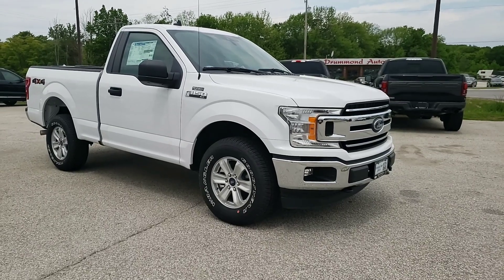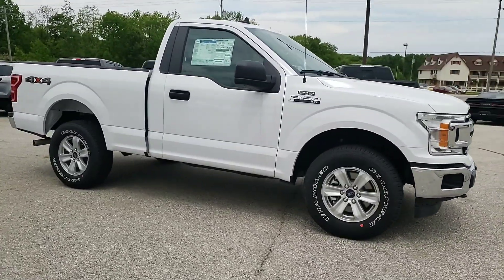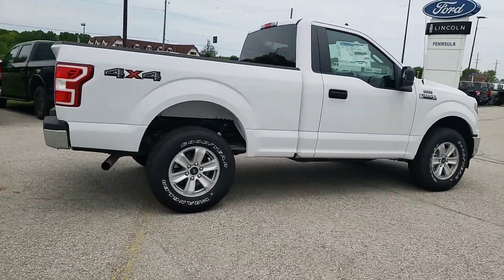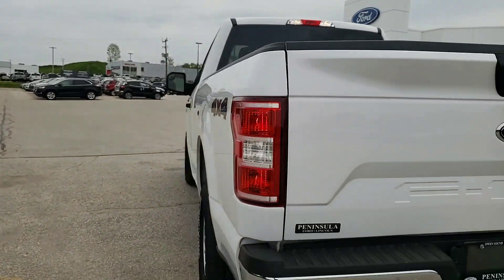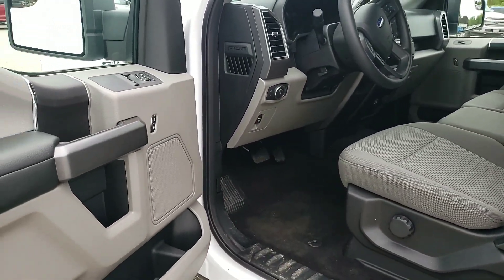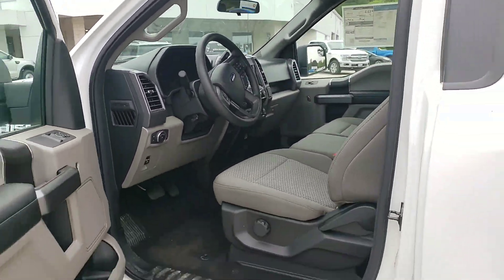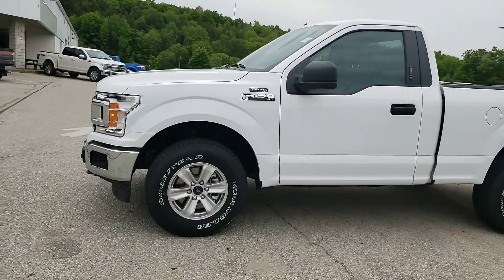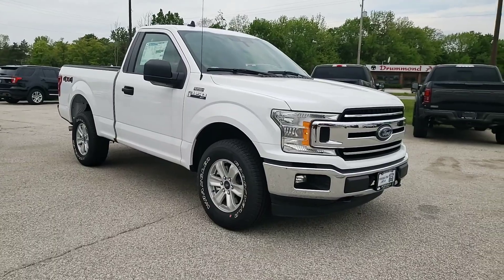2019 F-150 XLT V8 for Claudio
Have a look at this 2019 F150 regular cab XLT. The truck comes equipped with the upgraded 5.0L V8 and 10-speed automatic, 4 x 4 shift-on-the-fly with locking rear end, Factory tow package, Bluetooth, keyless entry, and much much more. With the blowout pricing that we have right now, this is the last one we have left and I will do whatever I can to put this in your driveway!